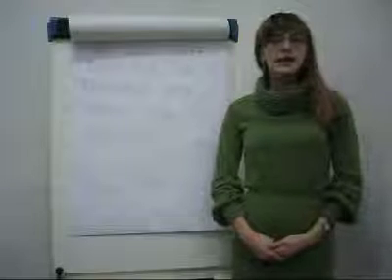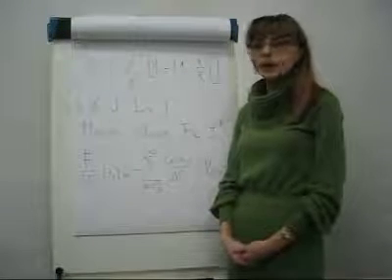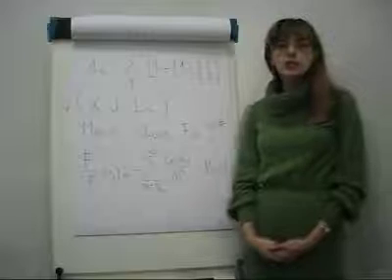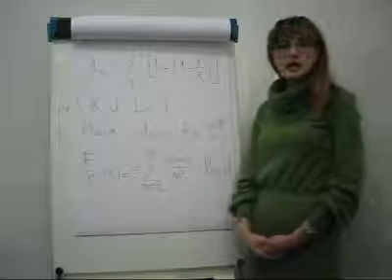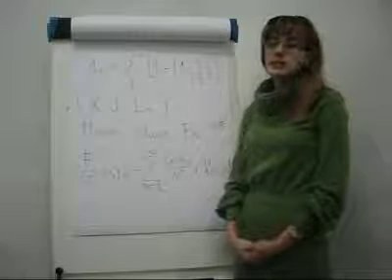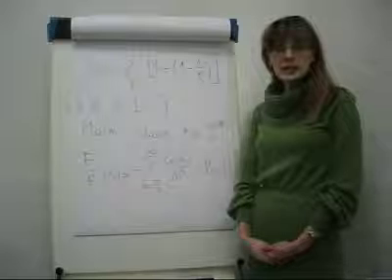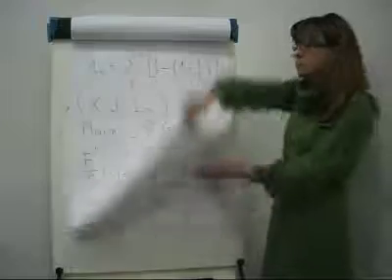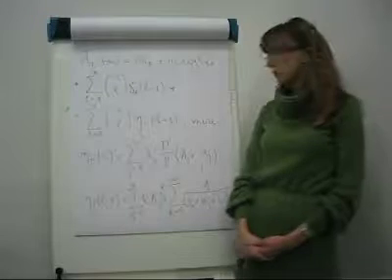On Li's Criterion for the Riemann Hypothesis for the Selberg Class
Author:
Lejla Smajlovic, Ph.D.
Department of Mathematics
University of Sarajevo
Zmaja od Bosne 35
71 000 Sarajevo
Bosnia and Herzegovina